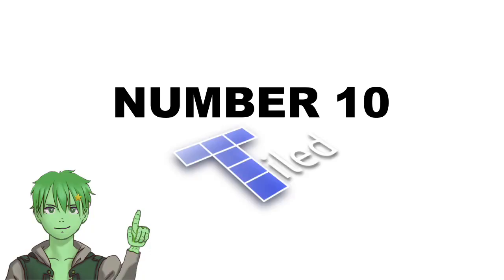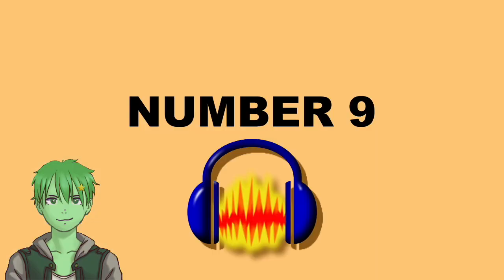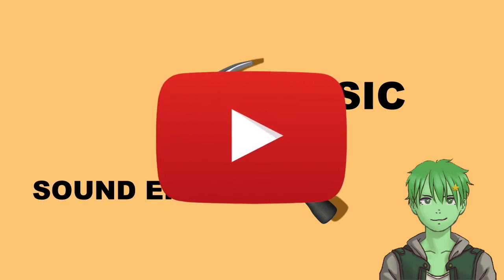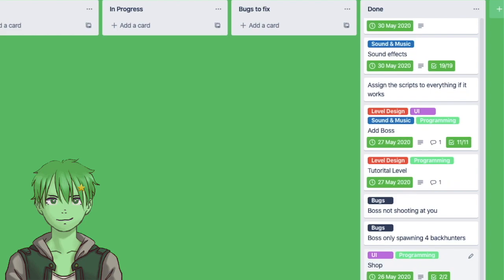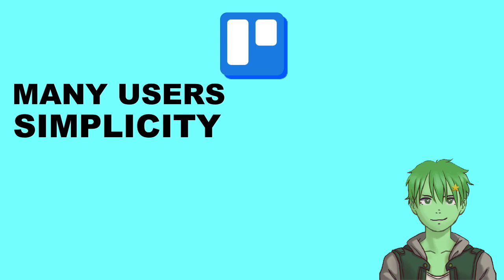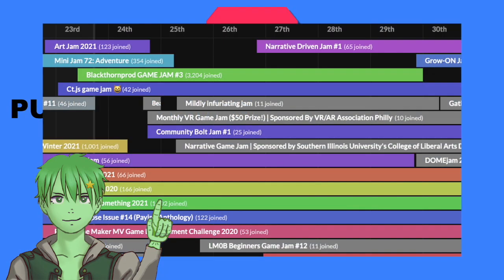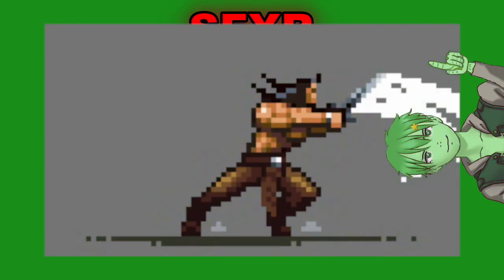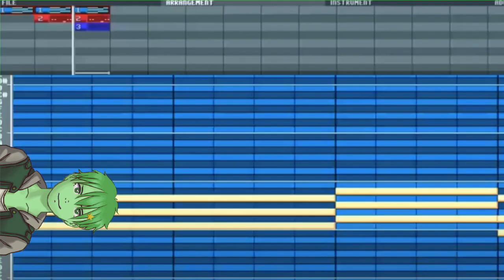Top 10 Free Tools to use for Game Development in 2021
In this Top 10 Video, I'll be showing you the Top 10 Best Free Tools to use for Game Development in 2021. This best software needed for indie game development includes, free art software, coding software and music software, so you can make great solo indie video games.

Links to the tools shown in the video

Timestamps

0:00 - Introduction
0:13 - Number 10
1:08 - Number 9
2:03 - Number 8
2:42 - Number 7
3:25 - Number 6
4:10 - Number 5
4:51 - Number 4
5:21 - Number 3
6:30 - Number 2
6:58 - Number 1

The background music was made by me.

If you have any questions about the game, or in general, post them in the comments down below. I'll try to answer as quick as possible.

Hey. I am Shiny Emerald Games, an indie game developer. I love to make games using Unity and C#.